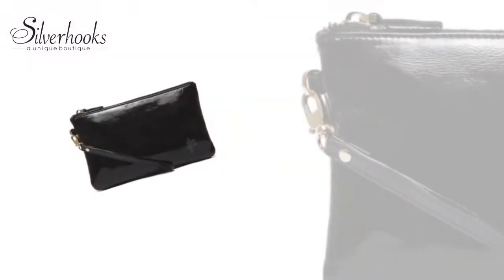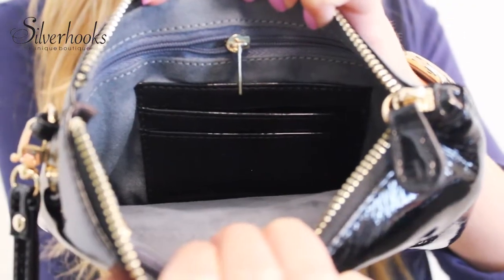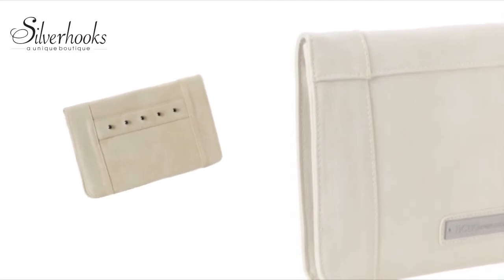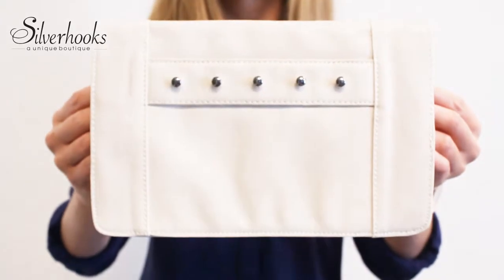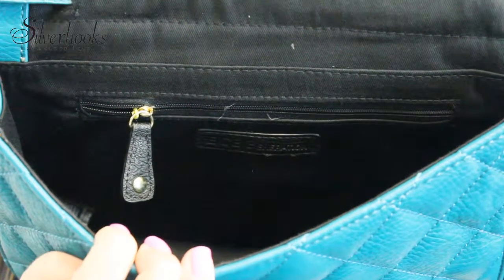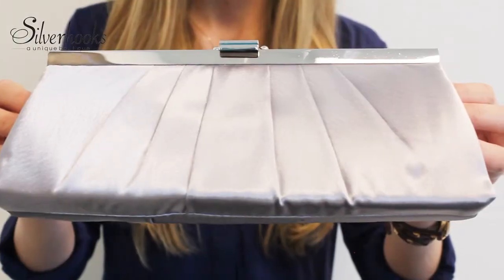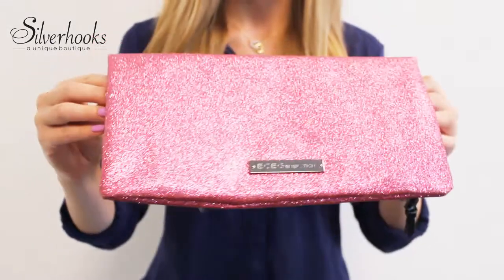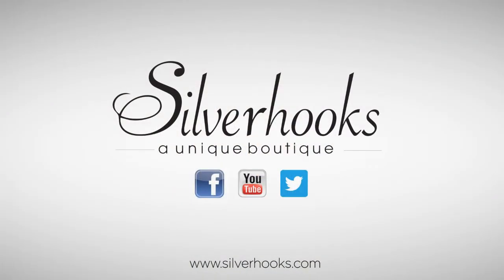Women's Clutch Style Guide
Looking to buy a new Clutch but don't know what to look for? Our style guide will help to kick start your shopping into high gear. Clutches are a great and versatile alternative to the traditional purse and can complete any cute outfit, no matter the occasion.